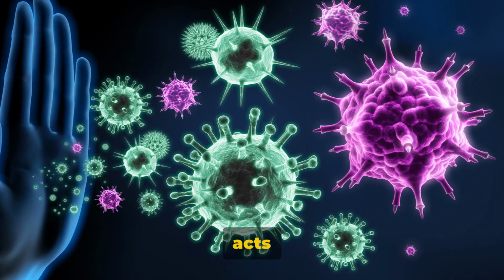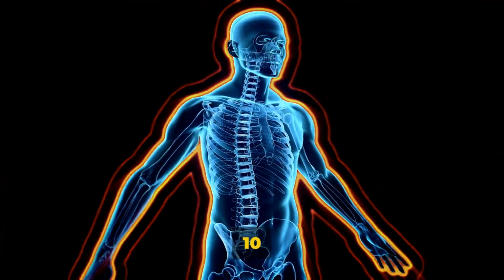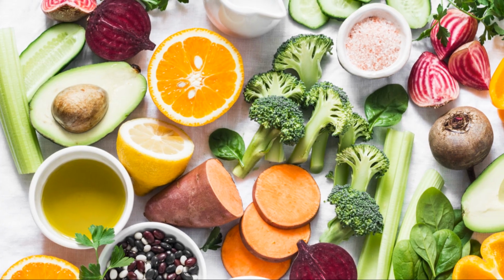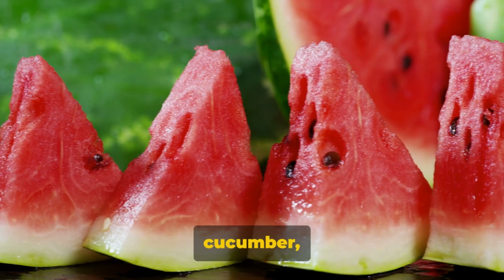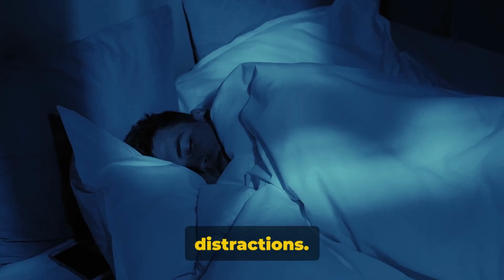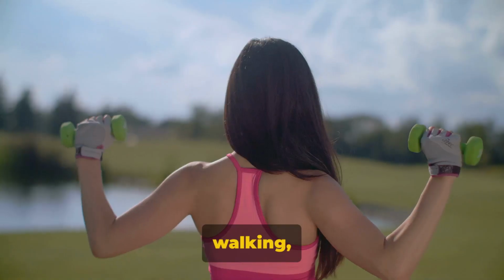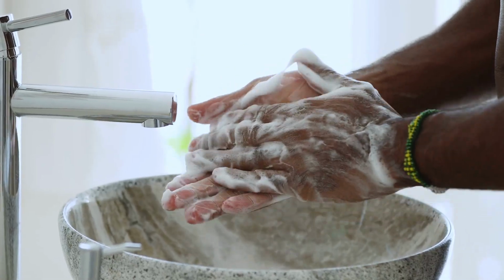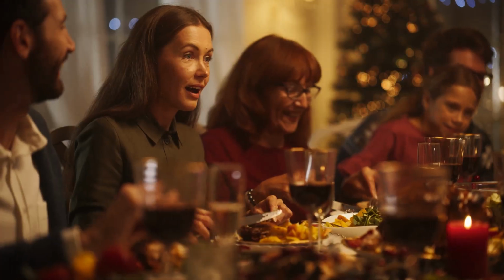Boost Your Immunity. How To Make Your Immune System Stronger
These are 10 Steps To Boost Your Immunity. How To Make Your Immune System Stronger.

Discover effective strategies to enhance your immune system and safeguard your health with our comprehensive guide to boosting immunity. Learn practical steps, backed by science, to fortify your body's natural defenses against illness and infection. Watch now to empower your immune system and optimize your well-being!

Here are 10 actionable steps to fortify your body's defenses and boost immunity that we talk in the video:
1.Nutrition for Immune Health
2.Hydration
3.Quality Sleep
4.Stress Management
5. Regular Exercise
6. Supplements
7.Hygiene Practices
8.Avoid Harmful Substances
10.Mind-Body Practices

✅ Super Immunity.
✅ Christopher Hobbs's Medicinal Mushrooms.
✅ Boost Your Immunity using Natural Foods, Herbs and Remedies
✅ Immunity Boosting Medicinal Plants of the Western Himalayas
✅ Melatonin.

✅ To check more resources that can help you empower your life through positivity and balance in health, wealth, love and happiness.

💻 The easiest way to create your own WordPress Website and/or blog. Best thing you don't need to know how to code, or design.

💻 If you need help with Web Design, Automation Services, Media and AI Content Creation,

✅ Start Making Money!…
💰Check these very easy method to learn how to make money online. You don’t need any experience, and is very easy to learn:

✅ For expert Dating and Relationships advice for Men and Women…

🙏About Us
You know that by changing the way you think you can change your reality, and you can change your whole life. Now is the time to take control of your subconscious programming and align it with the four pillars of your life, health, wealth, love, and happiness. An amazing and extraordinary life is waiting for you, with great health, abundance of wealth, full of love, and happiness.

🙏Our Mission
is to create media to help you balance the Four Pillars of your Life. Health, Wealth, Love, and Happiness…

🙏Our Goal
is to create videos, audios, e-books, and articles that can help you balance the four pillars of your life.

We want to help you to learn how to reduce anxiety, control fear, doubts, worry, and negative thinking; by helping you practice new thoughts, affirmations, positive thinking, focus, with an easy language to guide you in the direction you really want to go, and to achieve your goals and your desires in life

This video is only for informative purposes. This video is not intended to be medical advice, and it is not a substitute for professional, and medical advice. Please consult your doctor for your medical concerns. Please consult your attorney for legal concerns. Please consult your accountant for taxes advice. Please consult a professional for professional advice. Please follow any tip given in this video only after consulting a professional. The author is not liable for any outcome or damage resulting from information obtained from this video.